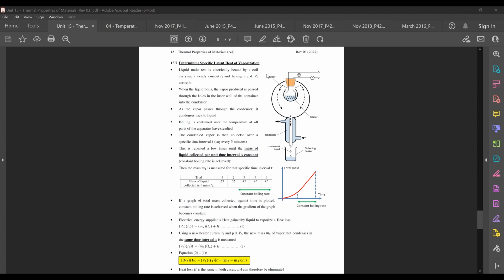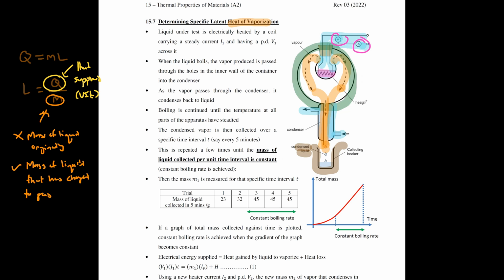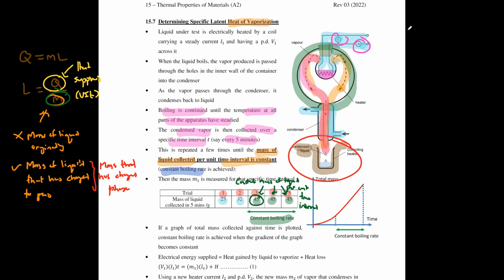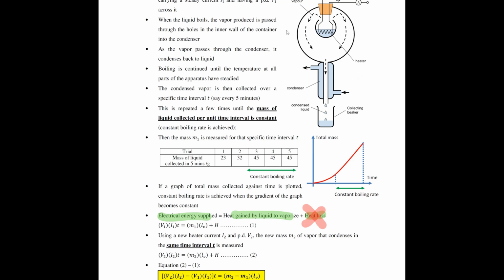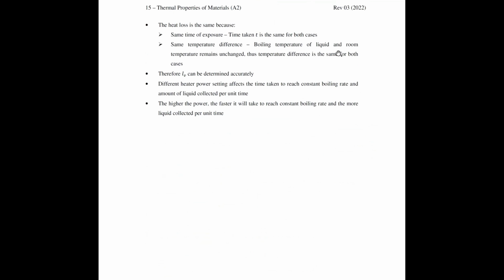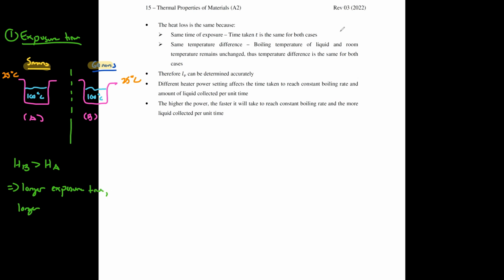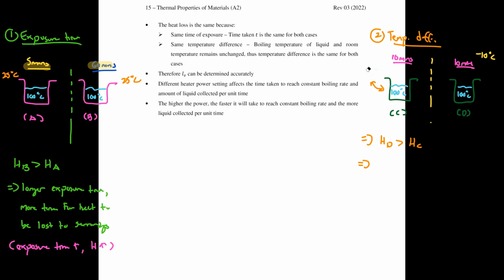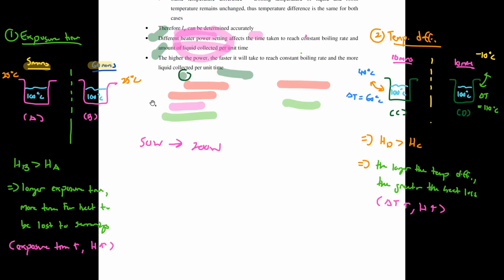15.7 Specific Latent Heat | Thermal Properties (A2) | CAIE 9702 Physics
Lesson on determining specific latent heat of vaporization by experiment